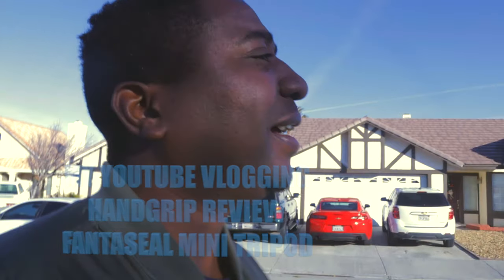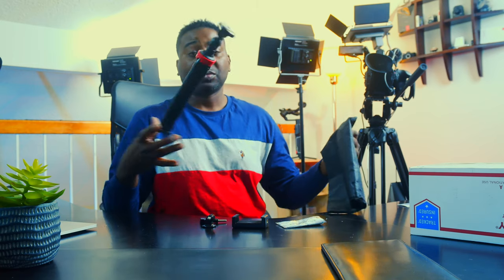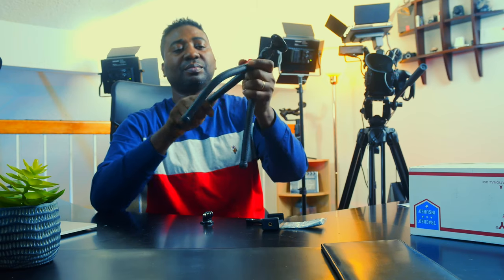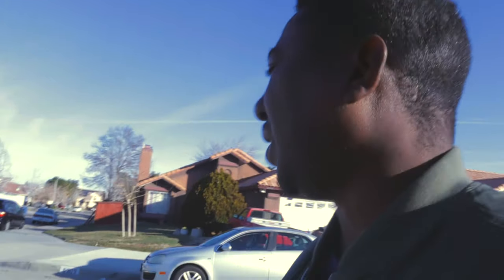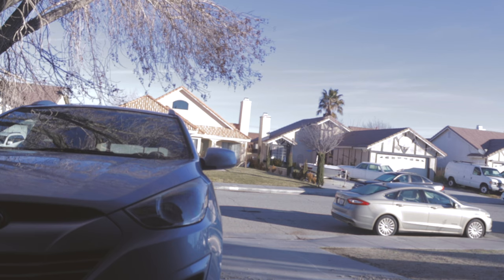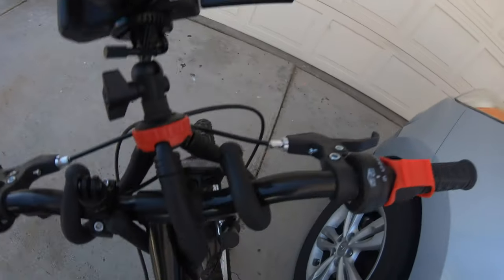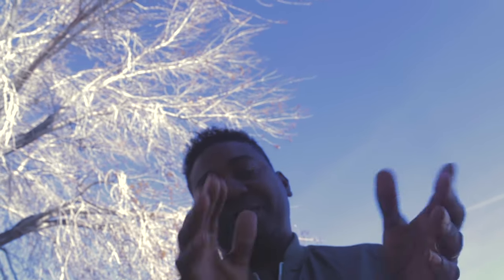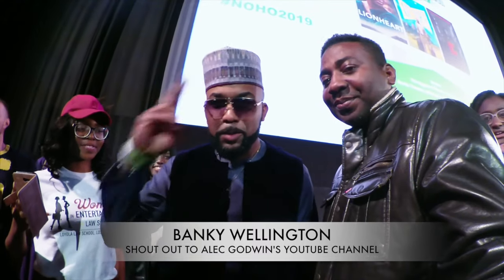MY YOUTUBE VLOGGING SETUP/ FANTASEAL MINI TRIPOD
Let's be friends:
Fantaseal Mini Tripod
Neewer 3-Pack Dimmable Bi-Color 660 LED
RODE wireless GO
SONY FS5 Mk2
NEEWER 3 pack LED 660
Manfrotto Tripod MVK500AM
APUTURE LIGHT STORM LS C120D II (Amazon)
Aputue Light Dome 2
Aputure Light Storm COB 120d
BMPCC 4K
Mieke 16mm T2.2
Meike 12mm T2.2
Meike 25mm T2.2
CANON M50
CAMVATE quick release 15mm adjustable baseplate (Amazon)
CAMVATE Dtap power outlet (Amazon)
CAMVATE 15mm Rosette Wooden Handgrips (Amazon)
SUTEFOTO PRO STEADYCAM (Amazon)
Camvate Wooden rosette extension handle (Amazon)
CANON M50 CREAOR KIT (Amazon)
SMALL RIG CAGE FOR CANON M50 (Amazon)
CANON 75-300mm LENS (Amazon)
COMICA CVM-SIG.LAV V05 (Amazon)
COMMLITE CM-AEF-MFT CANON EF TO M4/3 SPEED BOOSTER (Amazon)
METABONES SPEED BOOSTER CANON EF TO M4/3 (Amazon)
VAN TRUE N2 PRO DUAL DASH CAM (Amazon)
WINPLUS POWER BANK/ CAR JUMPER (Amazon)
 FANTASEAL BICYCLE MOUNT FOR GOPRO/ACTION CAMS/CAMCORDERS
Gopro Hero 7 black (Amazon)
Gopro Hero 5,6,7 dual charger (Amazon)
cheap 3rd party Hero 5,6,7 dual charger
Dji Osmo Action cam (Amazon)
Bmpcc 4k (Amazon)
Metabones speed booster adapter for Canon FD lens to M4/3
lens (Amazon)
Canon Lens FD 28mm 1:2.8 (Amazon)
Canon 50mm f/1.4 FD Manual Focus Lens
Canon FD 70-210mm f/4.0 Zoom Lens
Canon FD 35-70 mm F/4 MF Zoom Lens
Samsung T5 portable SSD 500Gb (Amazon)
Samsung T5 portable SSD 1TB (Amazon)